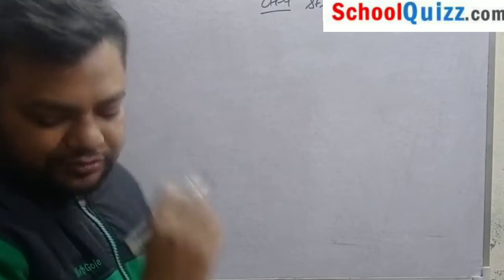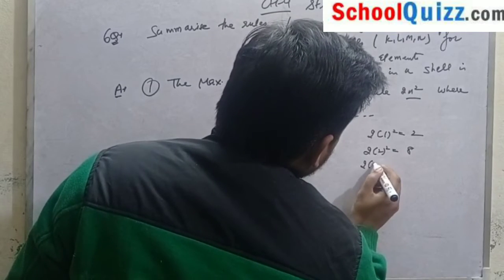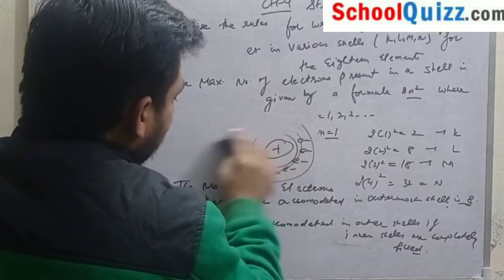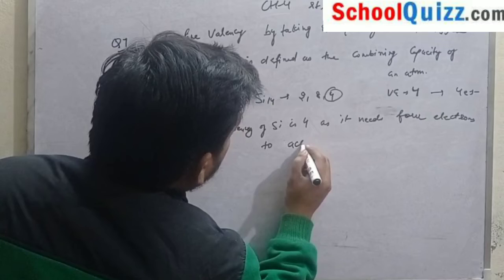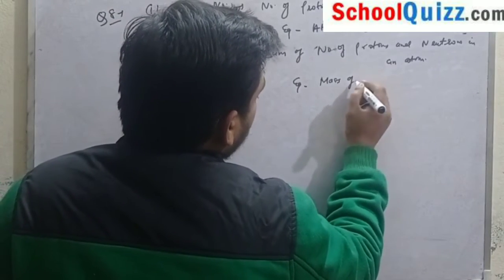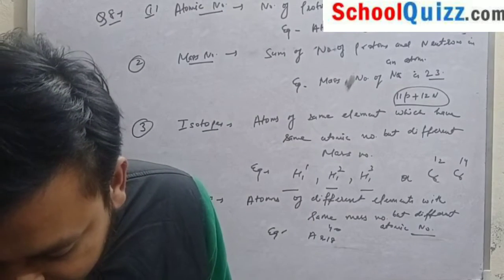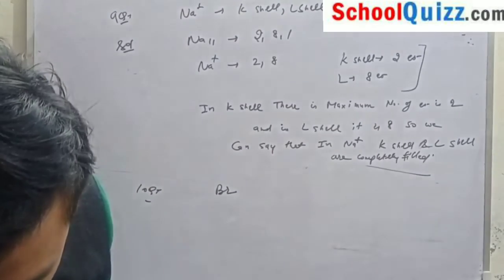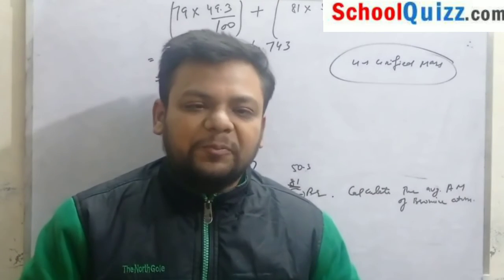NCERT important questions | Chemistry | CBSE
A digital class room lecture on topics in NCERT important questions by Danish agarwal.